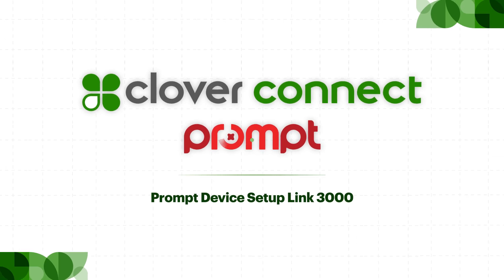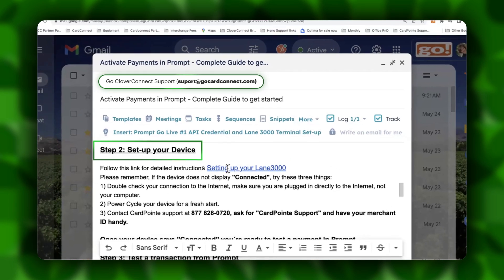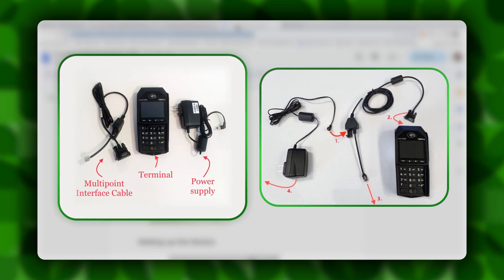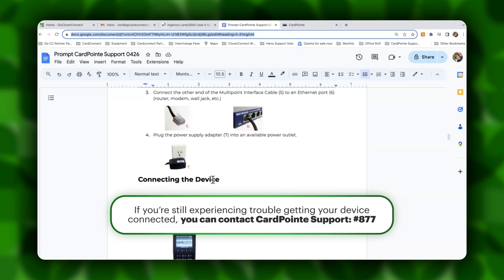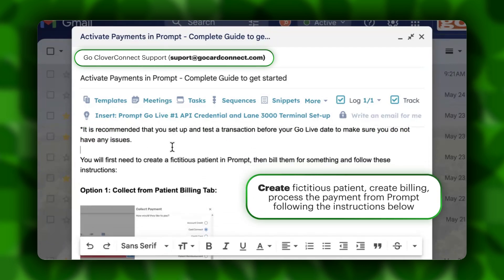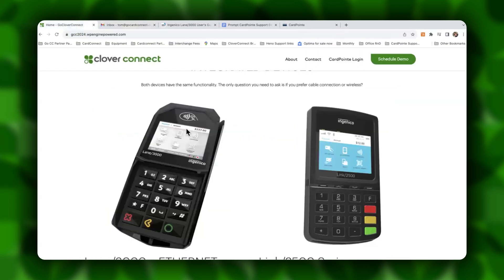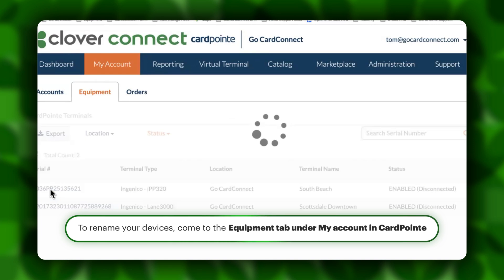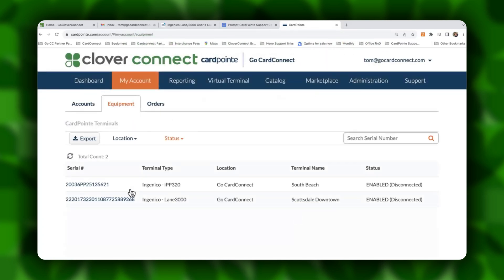Ingenico Lane 3000 Prompt Integrated Device Step by Step setup guide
This video walks you through the process to set up your Ingenico Lane 3000 to work with Prompt